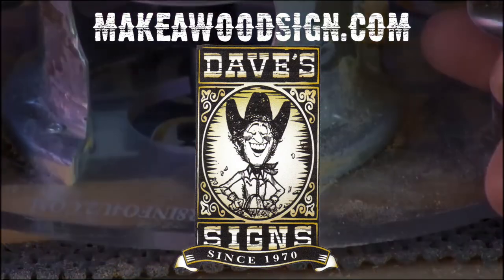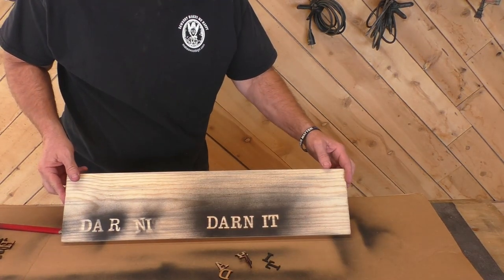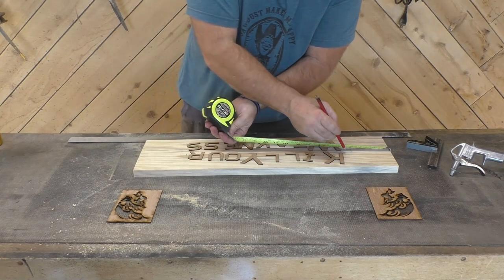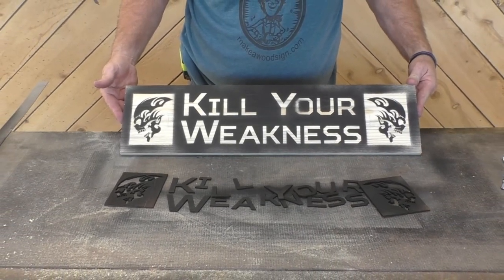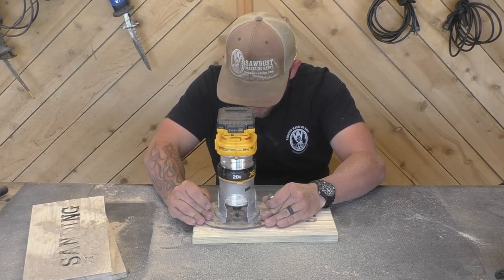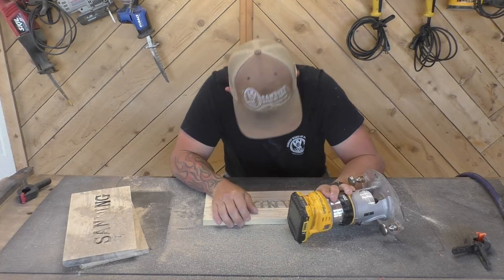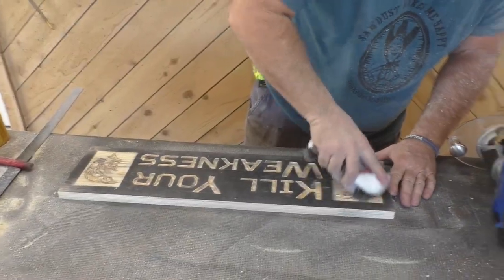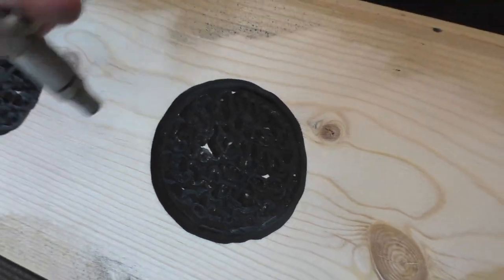5 More Sign Carving Mistakes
Episode #808 Today, we're going over 5 more mistakes that tons of sign carvers make. We touch on all kinds of subjects that can help you get better at your craft!

  Links to the SCOTD albums on our F/B page:
SCOTD 4